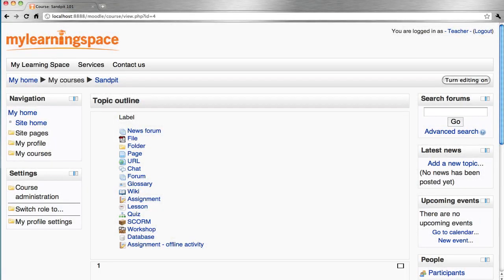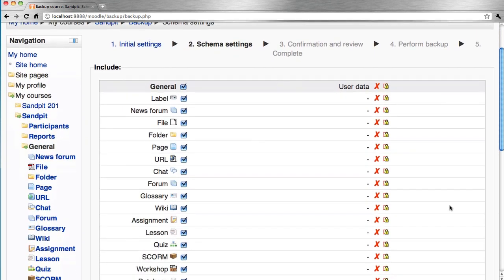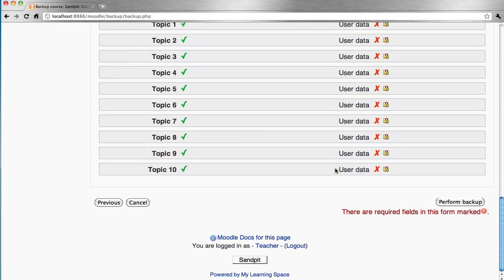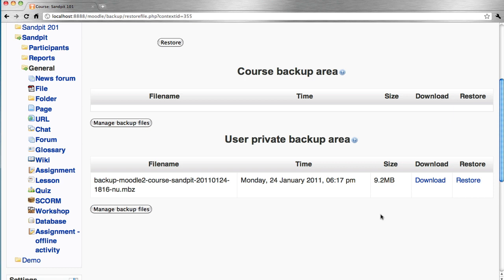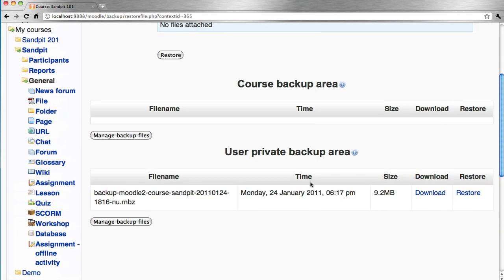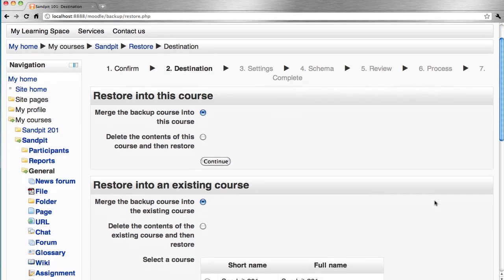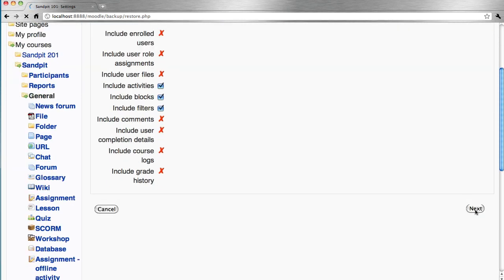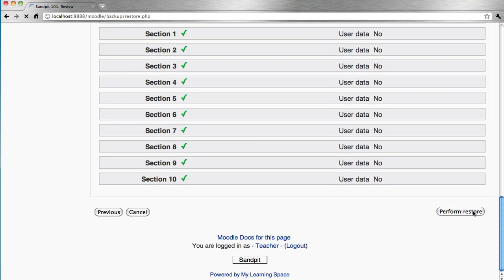Moodle - Backup Restore - 046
This tutorial demonstrates how to use the backup and restore functions for the Moodle learning management system.